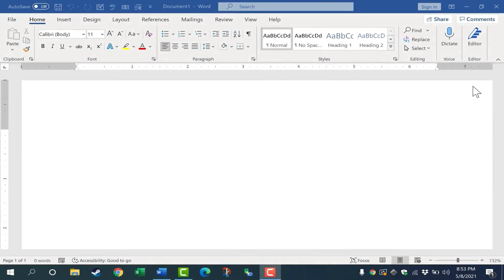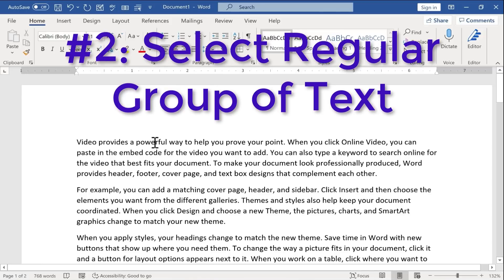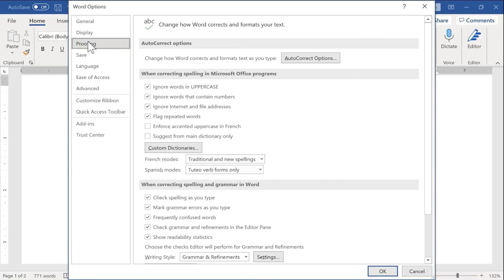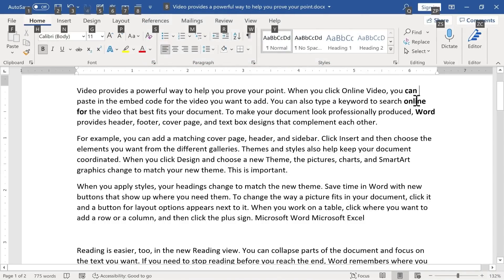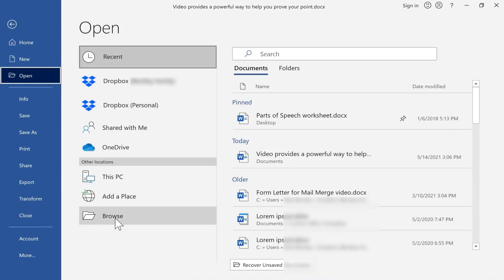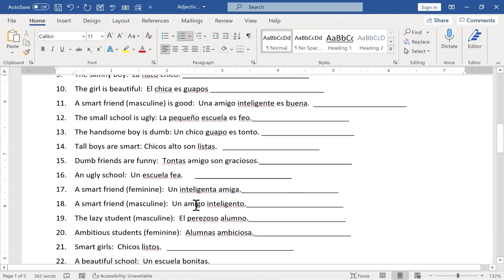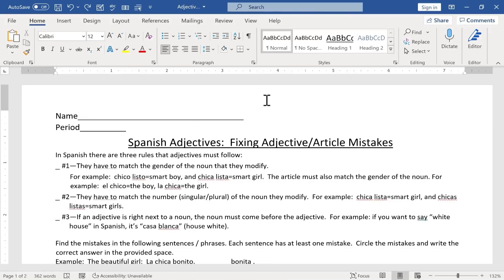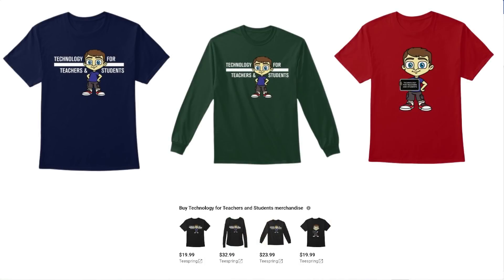Top 9 Microsoft Word Hacks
Learn my top 9 Microsoft Word secret tips and tricks. You'll learn how to quickly remove formatting, how to select any rectangular block of text in word, how to create shortcut keywords, how to add text anywhere in Word, and much more.